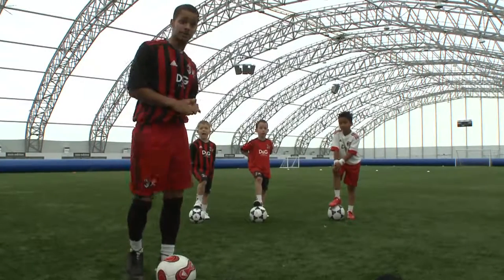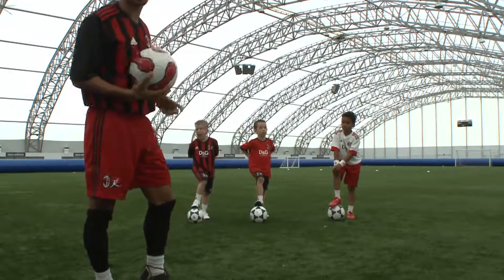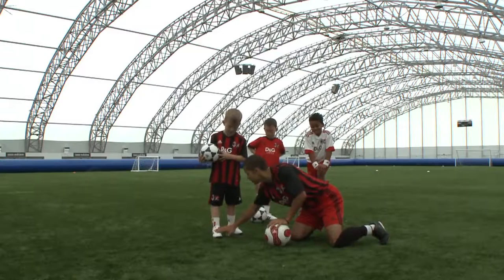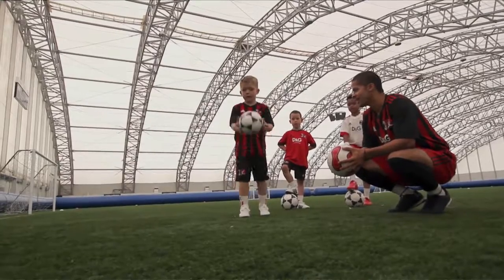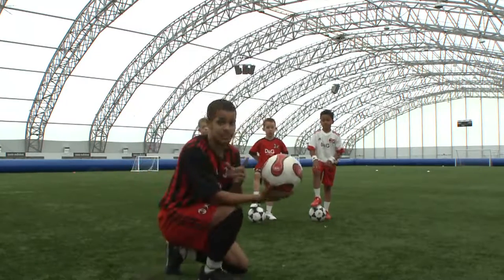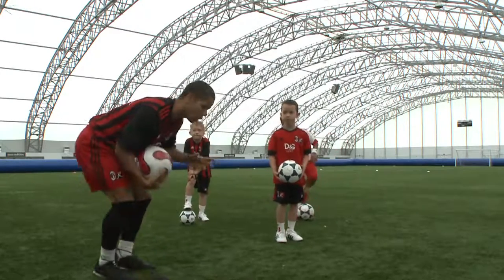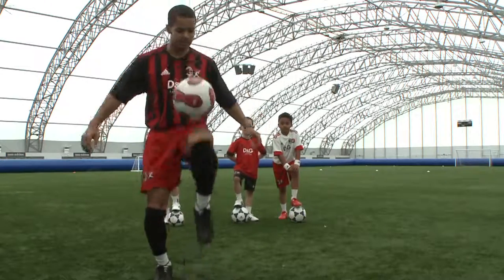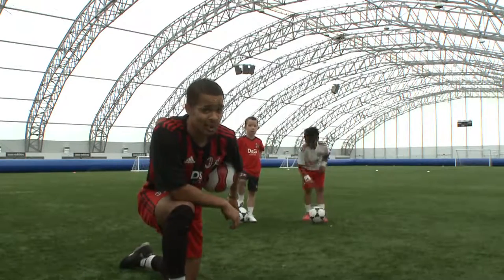Zidan Miah with AC Milan Soccer School Lesson 1 Kick Ups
Zidan Miah coached by Football freestyle star Jeremy Lynch on football skill, kick ups, at the David Beckham Soccer Academy in 2010